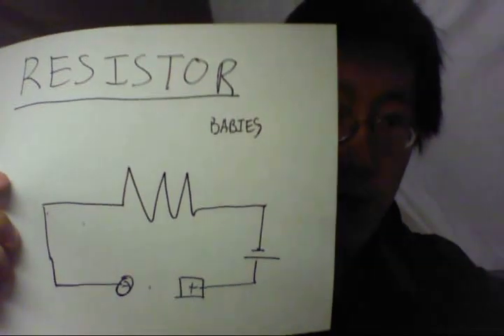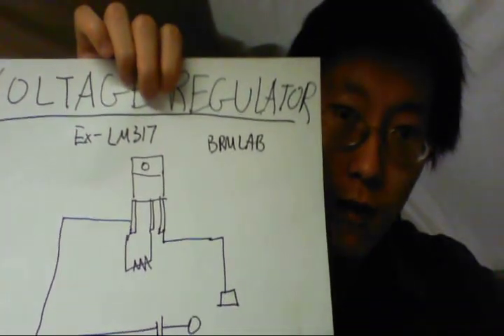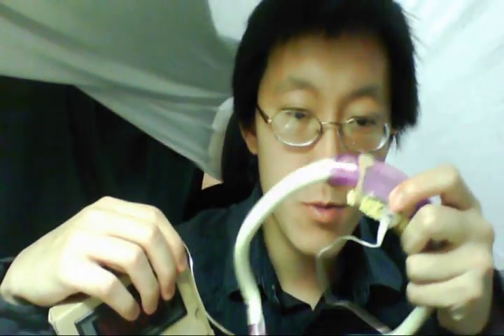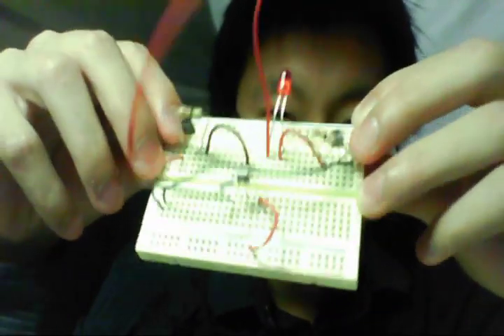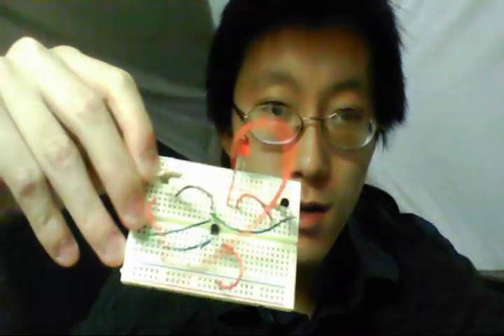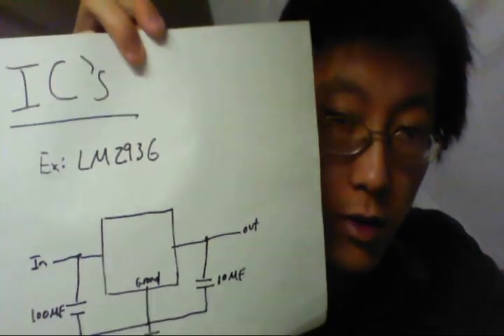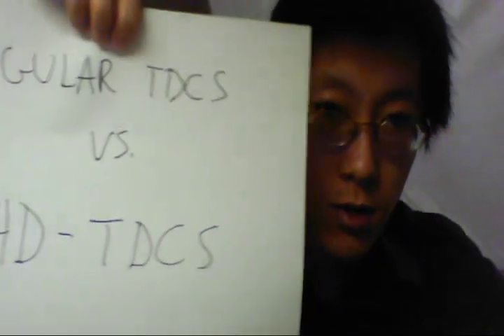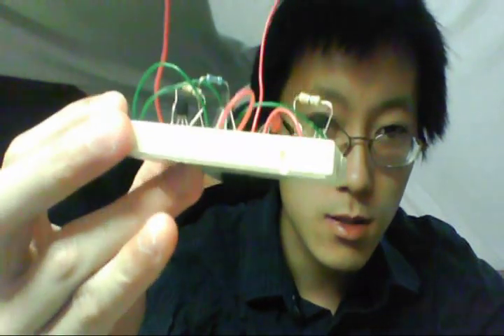DIY How to make a tDCS Transcranial Direct Current Stimulation Device Tutorial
Here I go through multiple schematic designs of DIY tdcs devices I've found. tdcs (Transcranial direct current stimulation). I finally made a tdcs device. Here's what it looks like. It's very simple to make and it takes about 20 dollars in parts. tdcs tdcs tdcs tdcs Brain,Waves,Healing,Zen,Meditation,Sounds,tdcs,brain stimulation,tutorial,how to Atheist,Atheism,Speed,Reading,techniques,Tutorial,How,to,Exercises Brain Waves Healing Zen Meditation Sounds meditation music relax relaxing techniques relaxation buddhist yoga zen guided japanese chinese chakra sleep brainwave entrainment sounds nature healing
Brainwave Entrainment music works by increasing your brainwaves to a specific frequency. Delta beats at a slow rhythm to promote deep sleep, theta improves learning and memory as well as Lucid dreaming by prolonging the REM cycle, Alpha is used for meditation as it deeply relaxes the mind and body and is used in most meditation music / audio and Finally, Beta is for high energy, and mental processing and is the brain frequency of a normal awake state. They come in 3 frequency types: Monaural, Binaural, and Isochronic. #1 Alpha Technique - Classical Superlearning Music for optimum accelerated learning Researchers have found that certain music types ease the brainwaves into the relaxed 'alpha state' that is ideal for Superlearning.
I'll upload at least 1 science tutorial video each week covering chemistry, electronics, computer science and more. YouTube has stolen my rights to all my channels and disabled my monetization all under false pretenses. Unfortunately, I'm a student and money is an issue and the monthly cash helps a lot. There is no alternative to the YouTube adsense monopoly so I will delete everything and reupload my videos in 3 days.